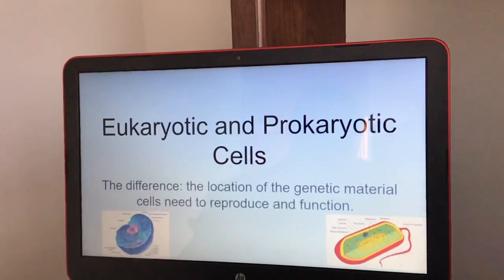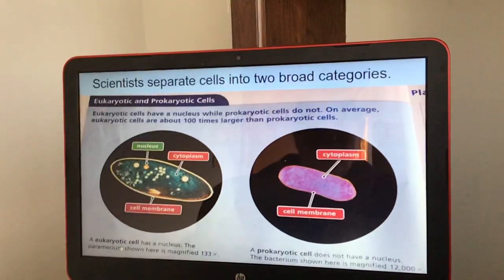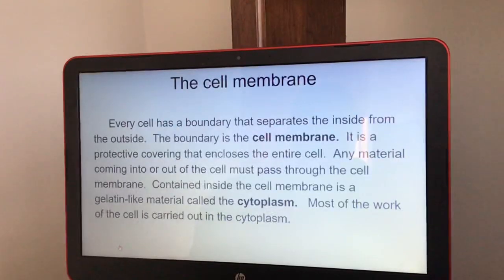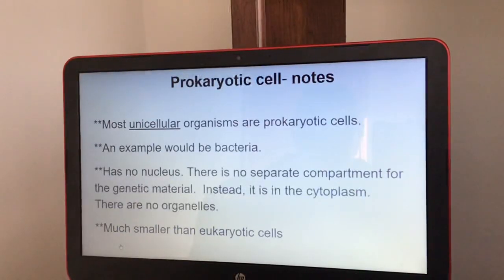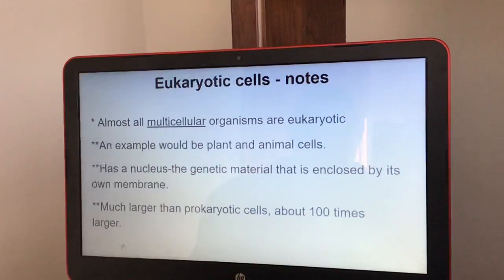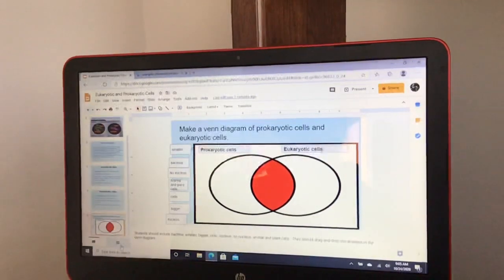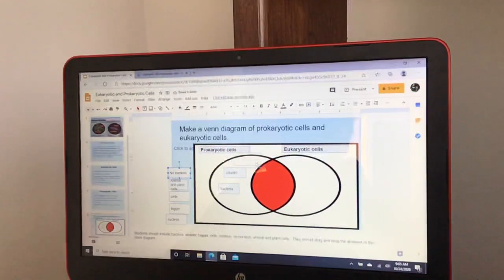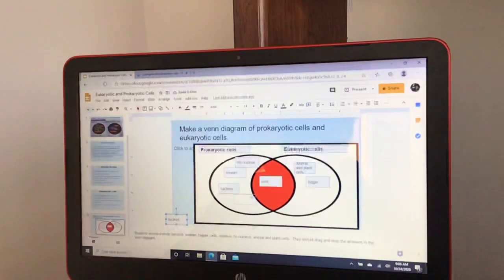Online Learning: Eukaryotic and prokaryotic cells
An interactive lesson using a Venn diagram for students to compare the eukaryotic and prokaryotic cells.